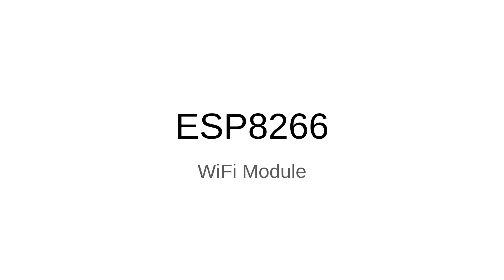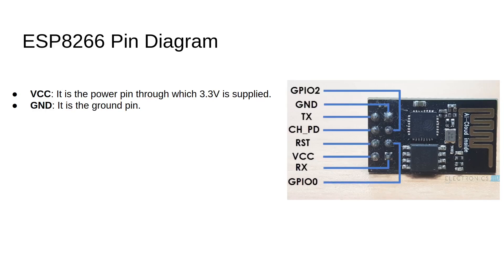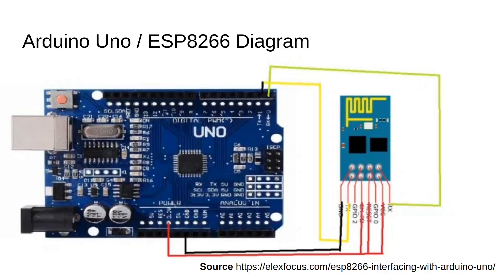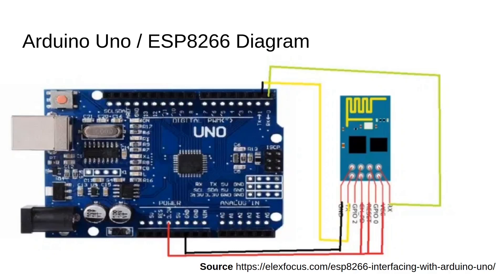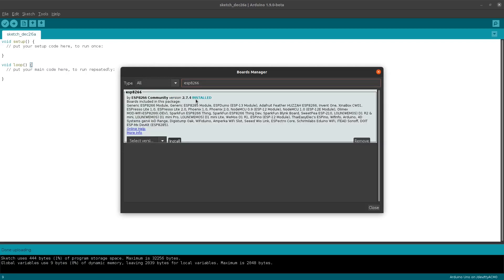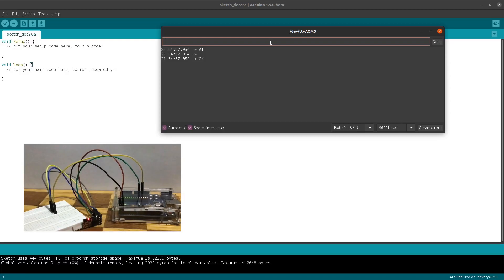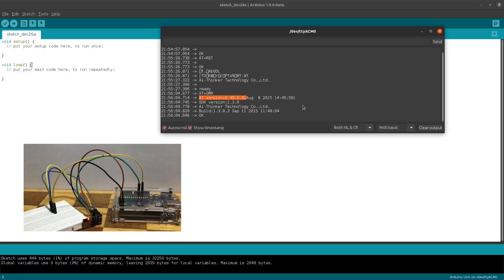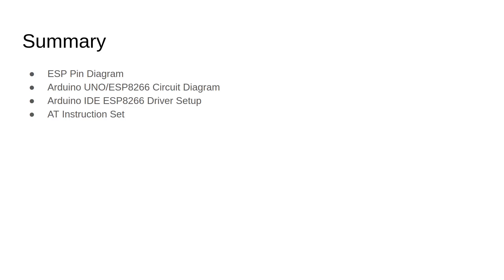Connecting Arduino Uno and ESP8266 WiFi Module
Explains the pin diagram of ESP 8266 and how to connect it to Arduino Uno then setup the EsP8266 driver library in Arduino IDE and start sending AT commands to ESP8266.

Get the complete course Beginning Arduino Uno Programming in C++ on Udemy